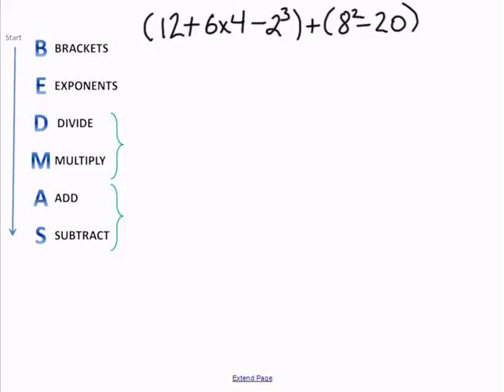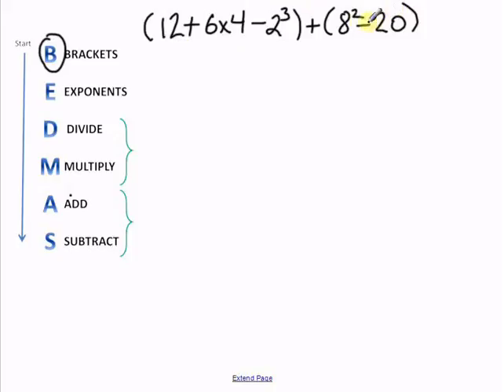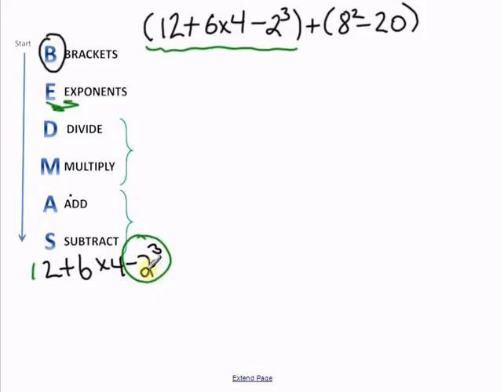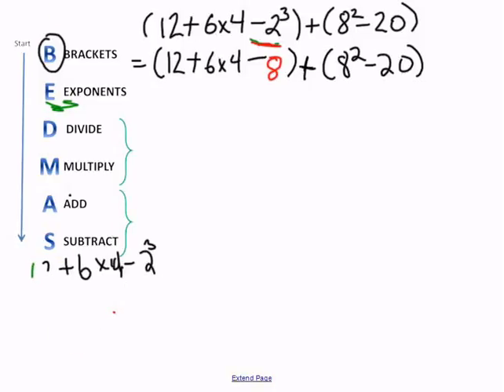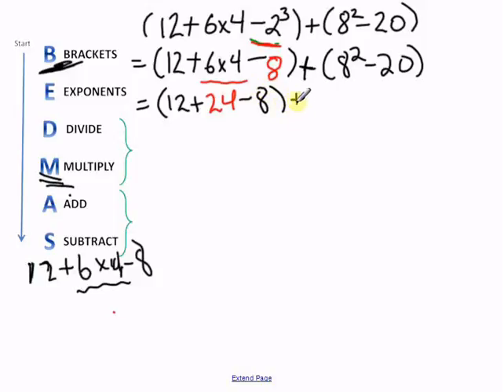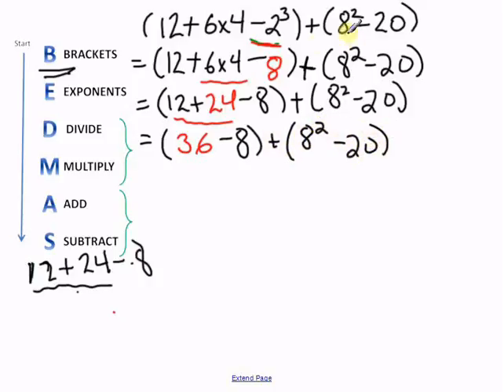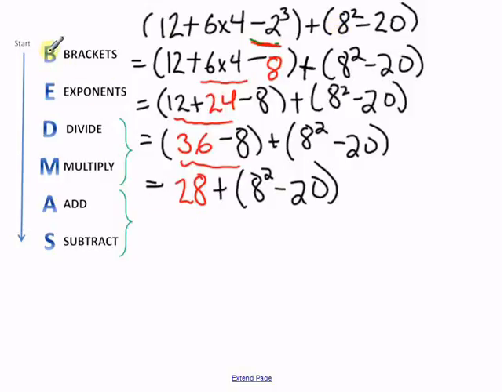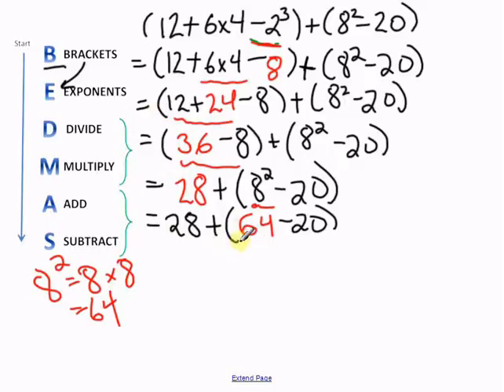BEDMAS Difficult 01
BEDMAS Difficult Example #1